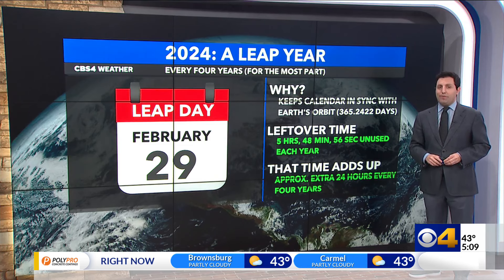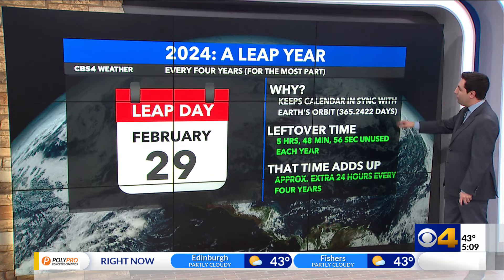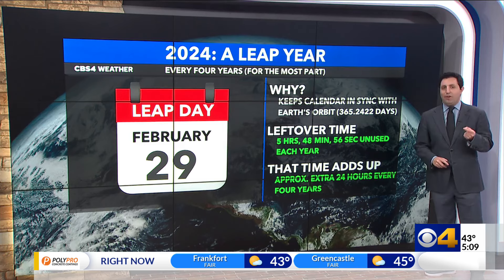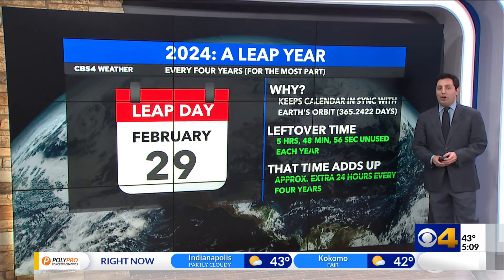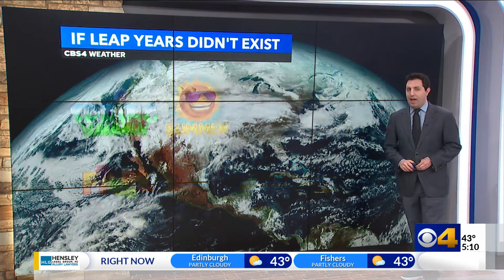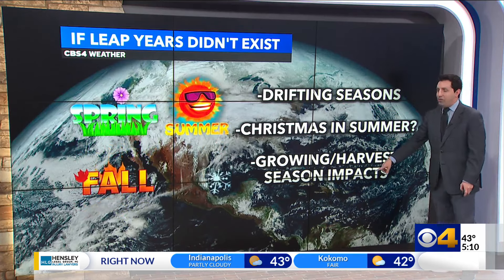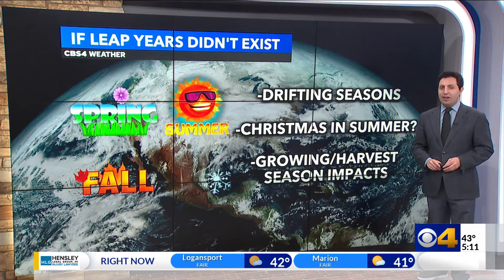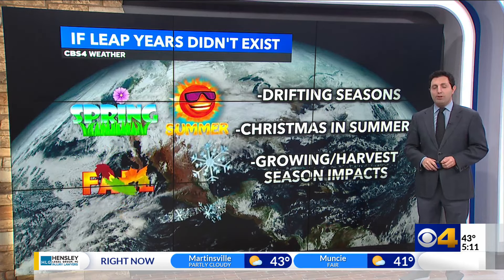The science behind leap days and years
While a leap year does occur every four years, that's not always the case. Why is that? How would it be if we didn't have leap days/years? Meteorologist Ethan Rosuck explains.